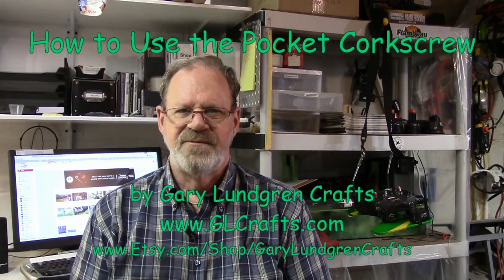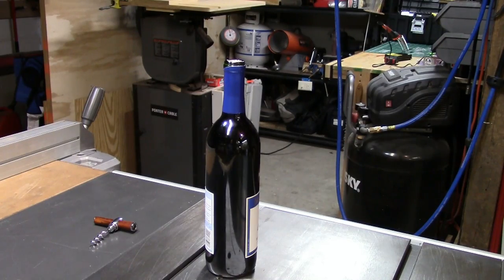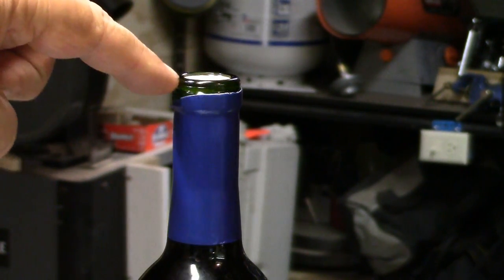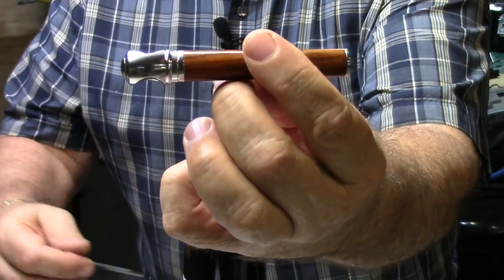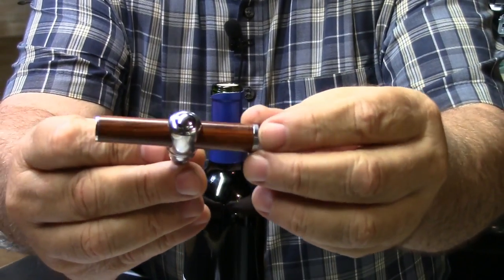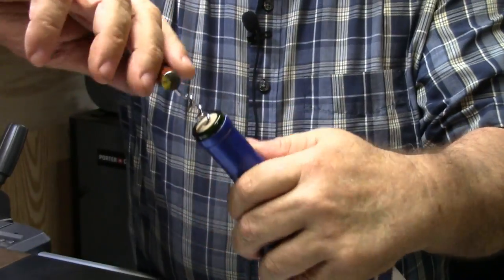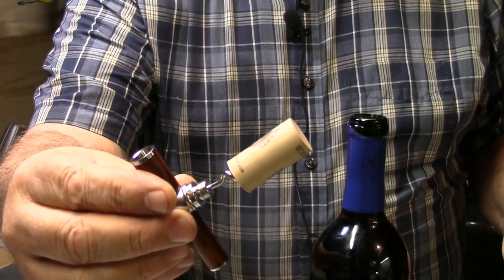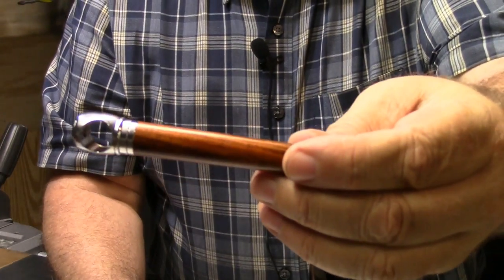How to Use the Pocket Corkscrew Ep.2016-09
How to use the pocket corkscrew for removing corks from wine bottles.

This particular product has been discontinued by PSI in Summer 2016. But if you have one of these, here's how to use it.

Commercially made Pocket Corkscrews are available at many Wine and Liquor stores, and elsewhere that you may find corks screws.  They are generally made of plastic in mass quantities in China. Not of the same quality as the ones I made.

• Safety Glasses
• Hearing Protection
• Lung Protection